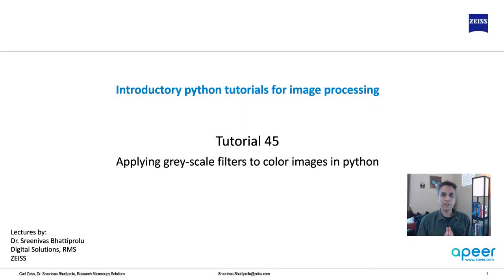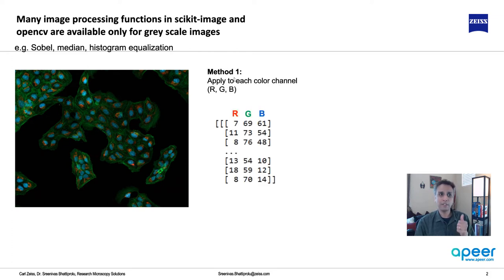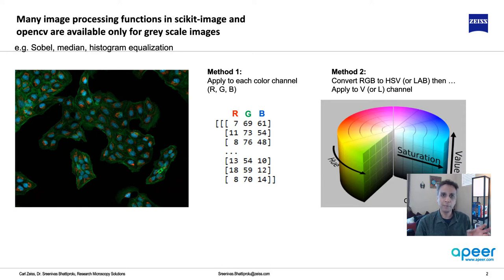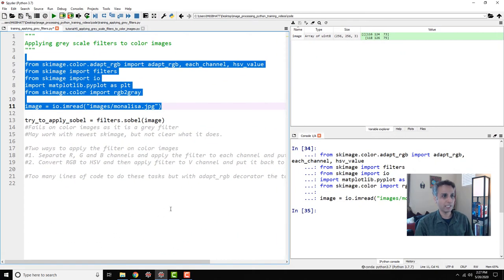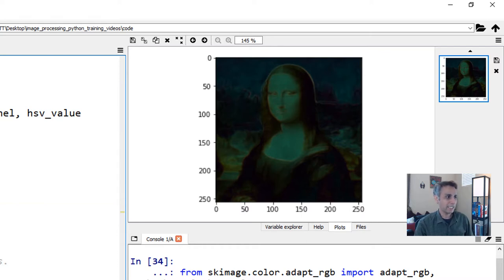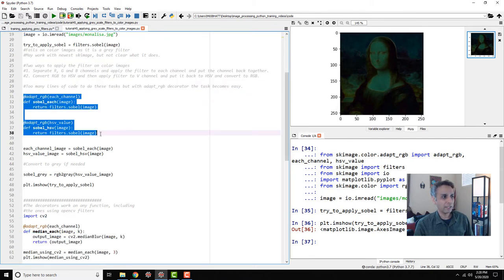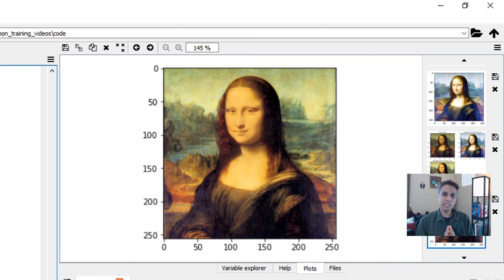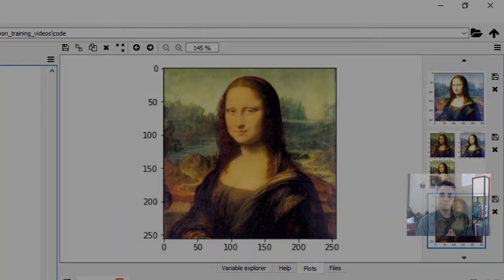Tutorial 45 - Applying filters designed for grey scale to color images (in python)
Many image processing filters in standard python libraries (e.g. scikit-image, opencv) are designed for grey scale images. This video explains the process of extending these filters to color (RGB) images.